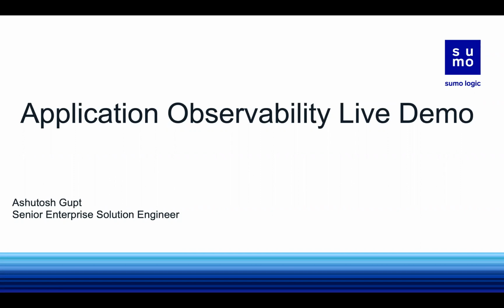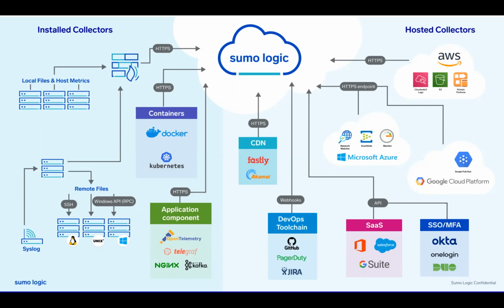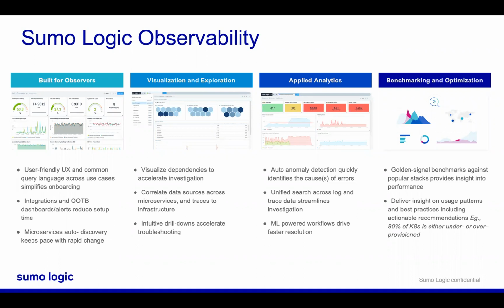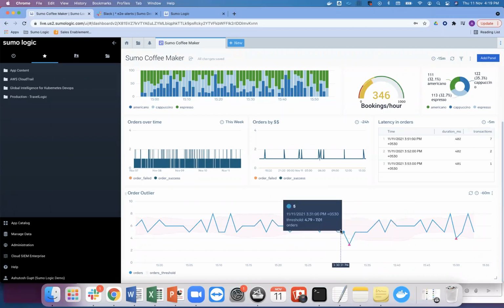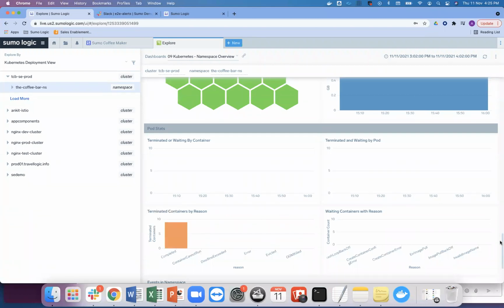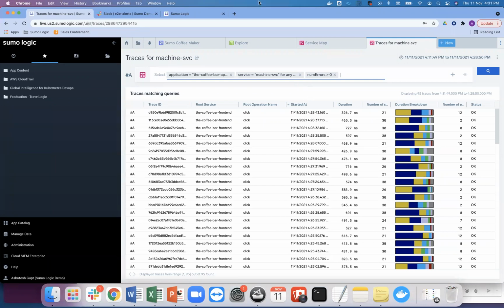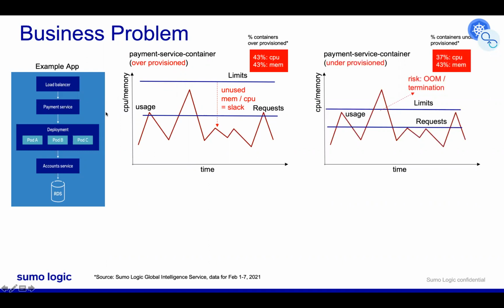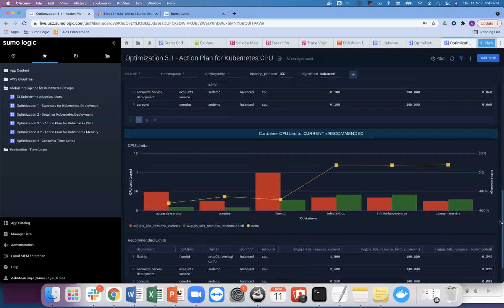November 11 - India Application Observability Live Demo